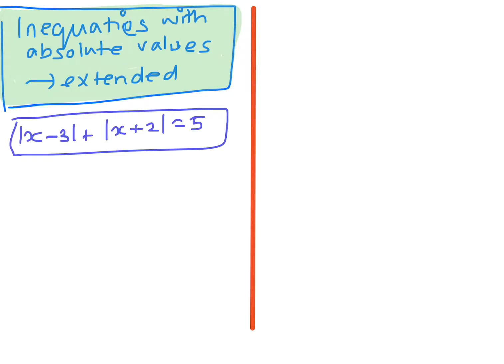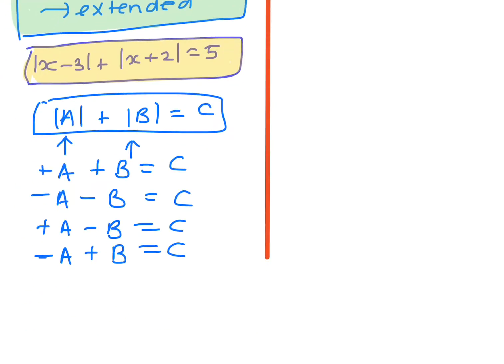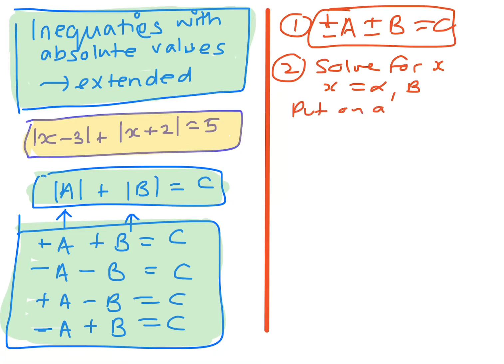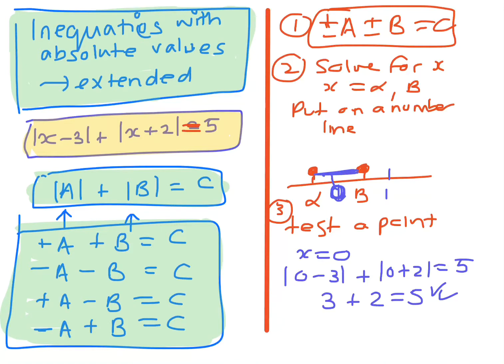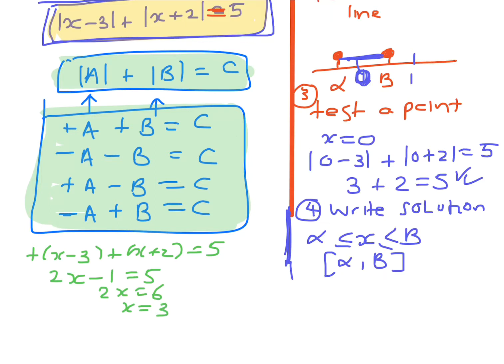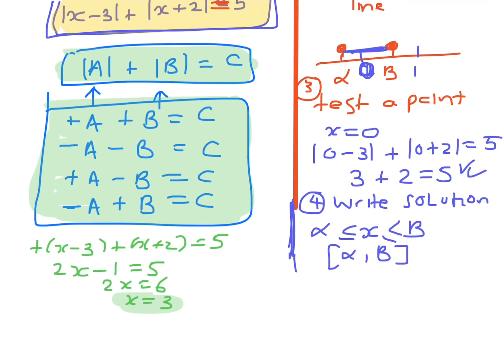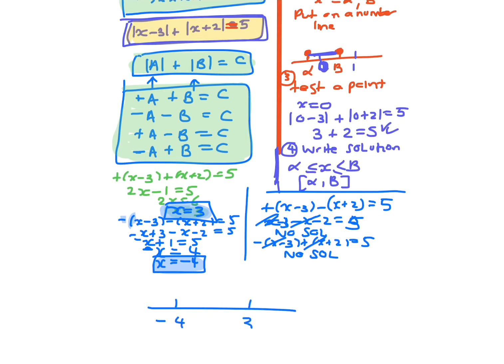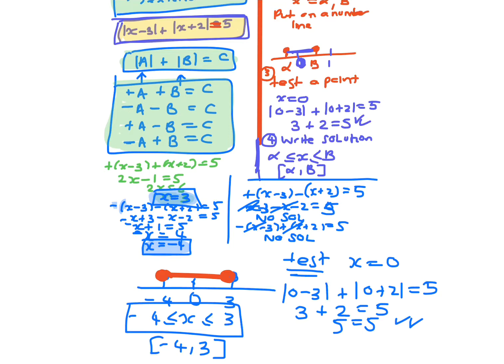INEQUALITIES. 4. Harder Inequalities